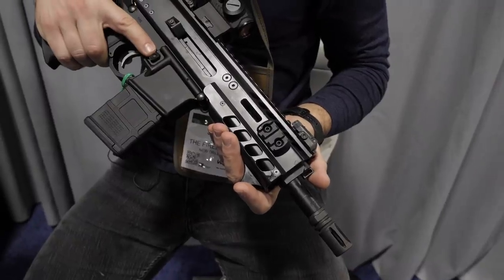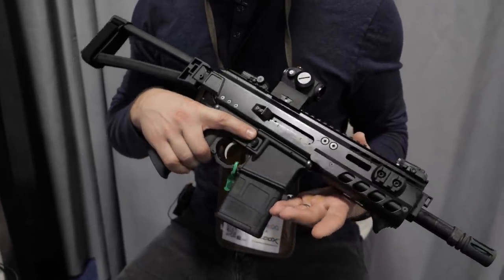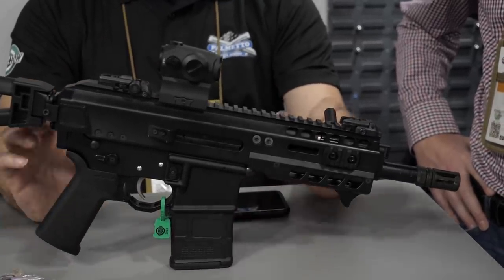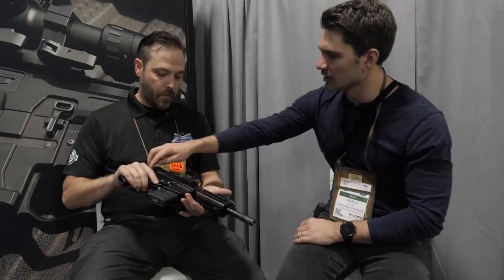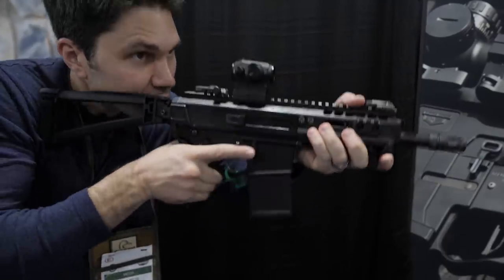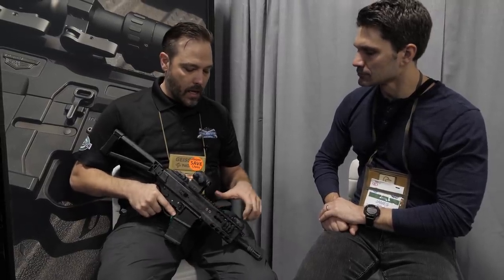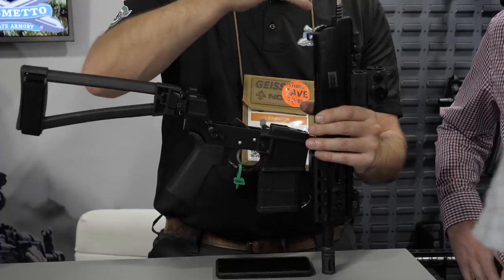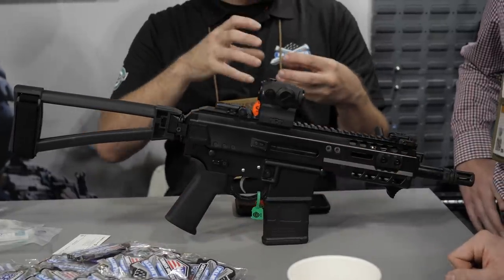Palmetto State Armory JAKL: A .300 Blackout Piston Carbine [SHOT Show 2020]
In this episode of TFBTV, James discusses the PSA JAKL with Palmetto State Armory. The JAKL is essentially a bufferless AR-15 featuring a monolithic upper, a non-reciprocating charging handle and a folding brace.

- Ventura Munitions